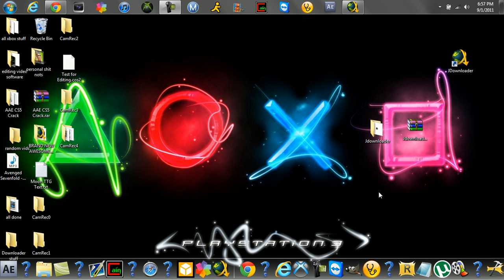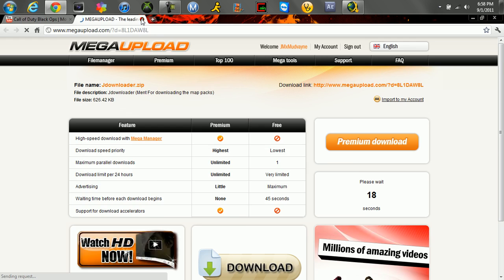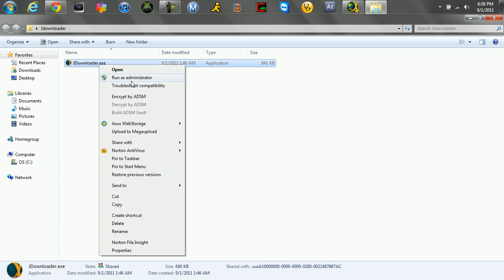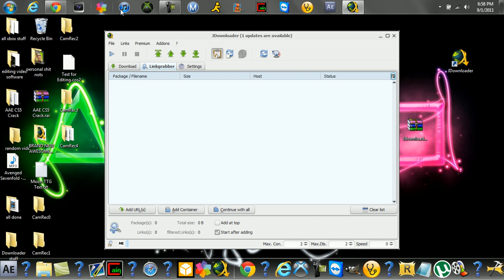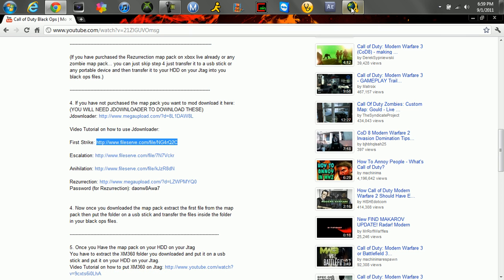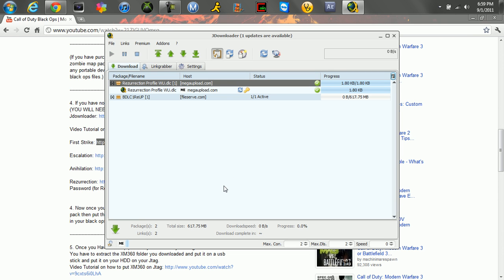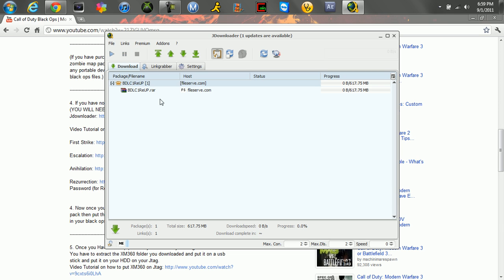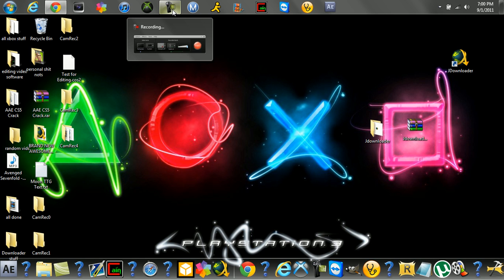How to use Jdownloader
This is a tut. on how to use jdownloader and download xbox 360 content wtih.